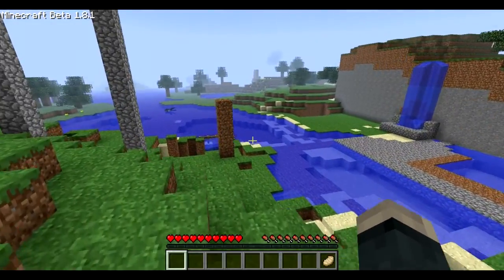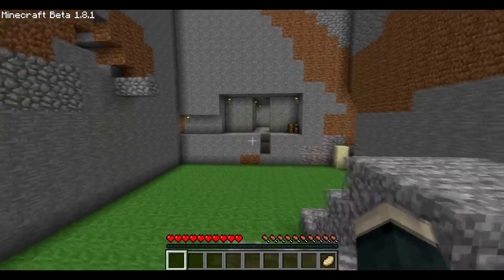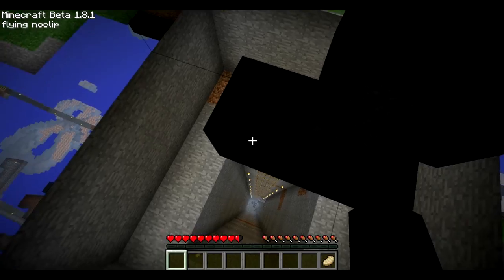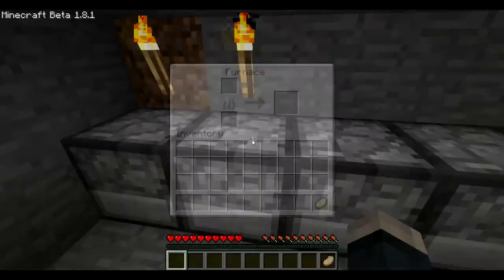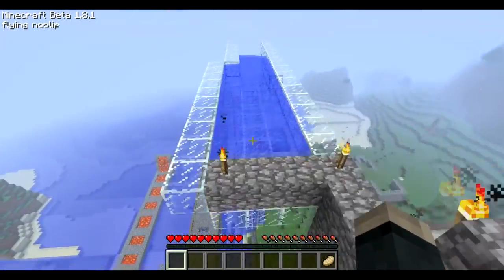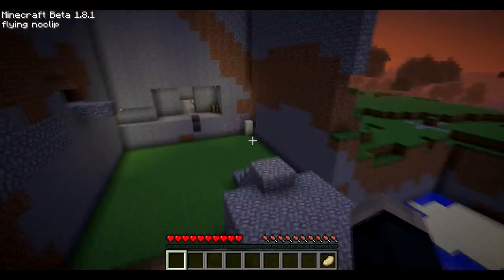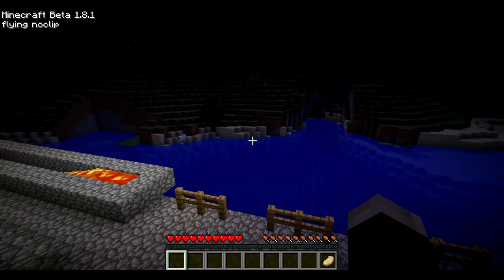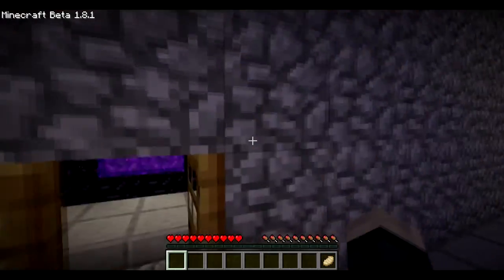Lets play with Saprious!: Minecraft Episode 92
This is my very first world and i just wanted to show you guys and i explain it all in the video!